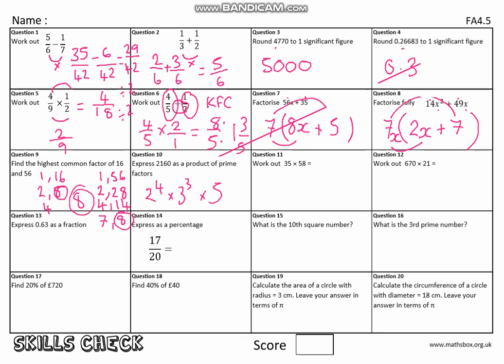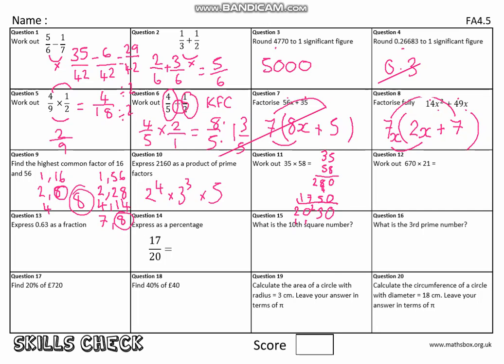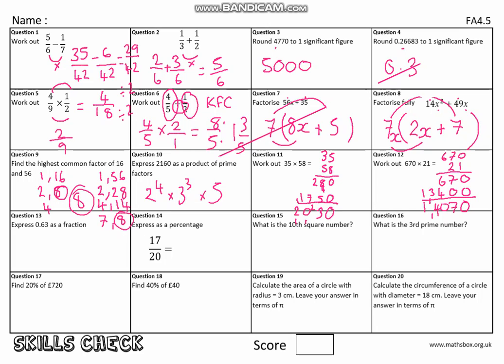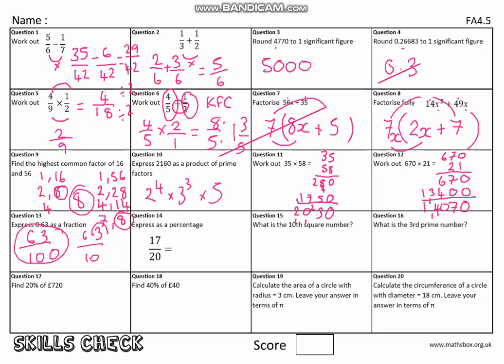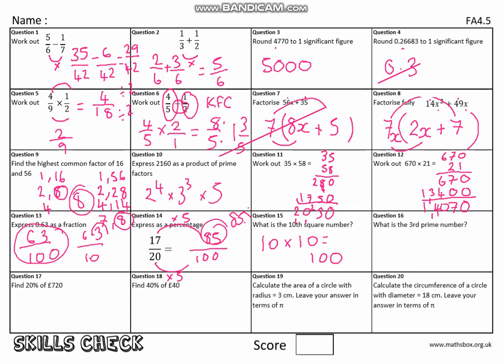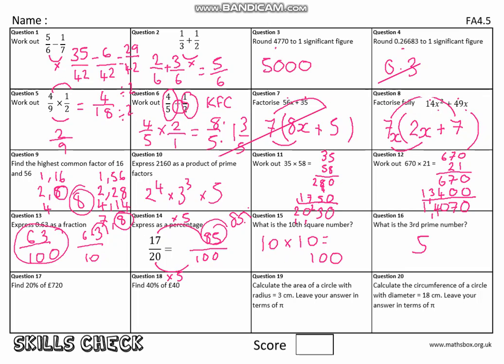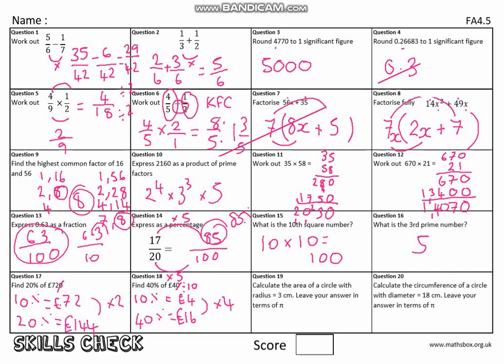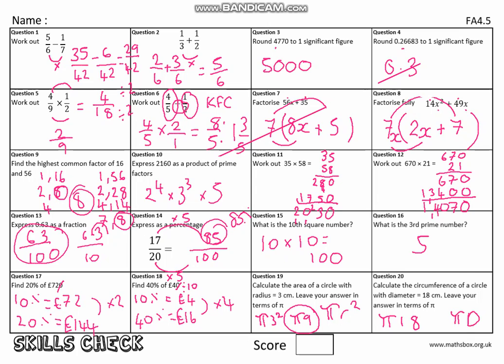Year 10 Solutions FA4 5 Part Two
Part Two of the Solutions Video for Week Four's 20 Questions.